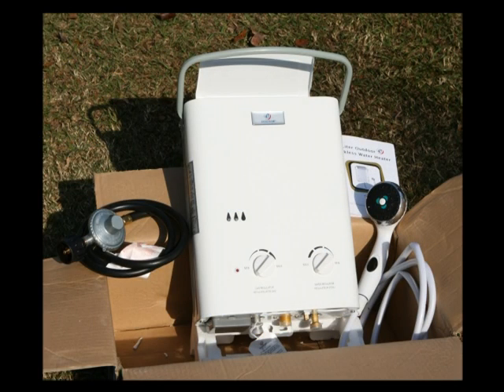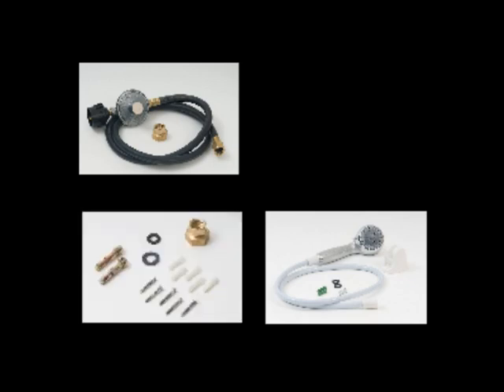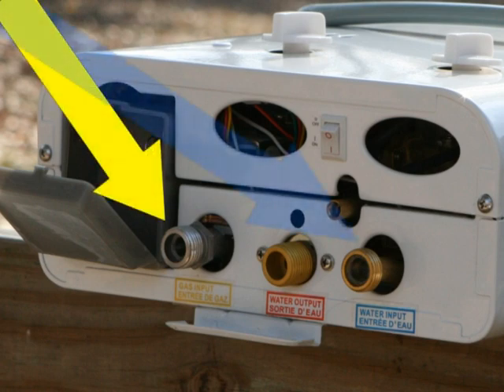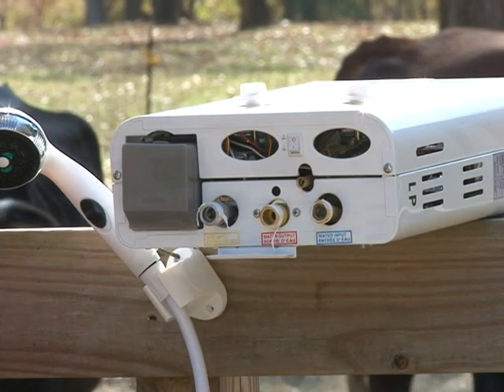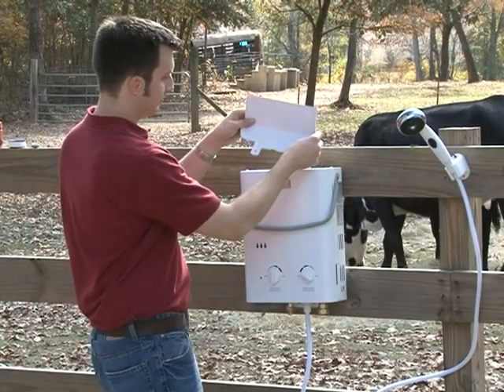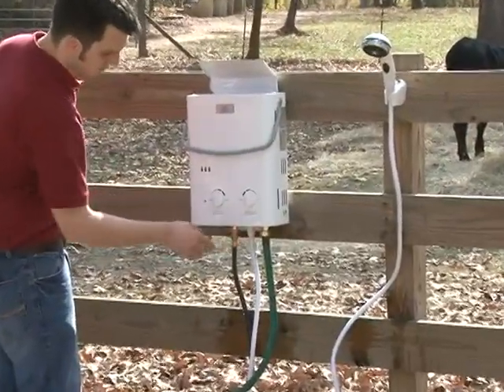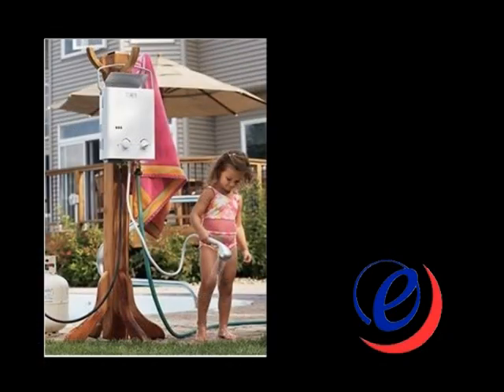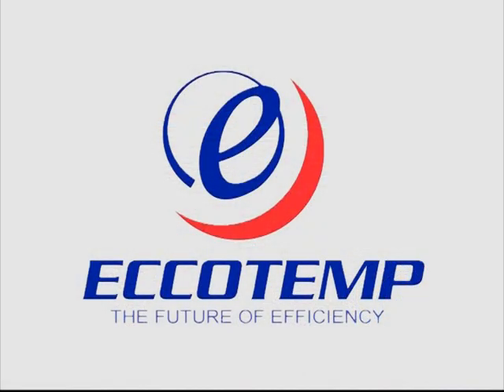Eccotemp L5 Portable Tankless Water Heater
How to set up and use the Eccotemp L5 portable tankless Water Heater.